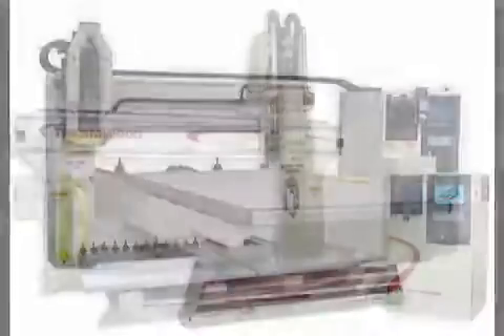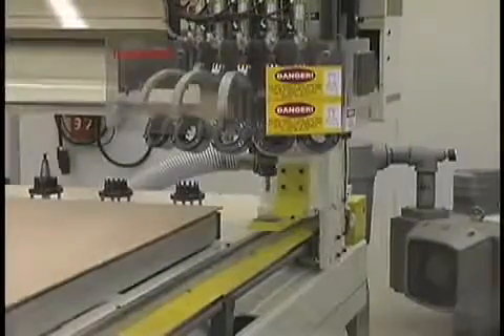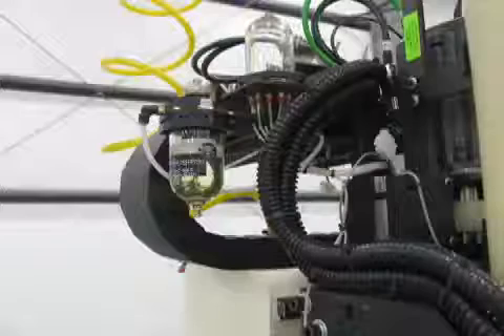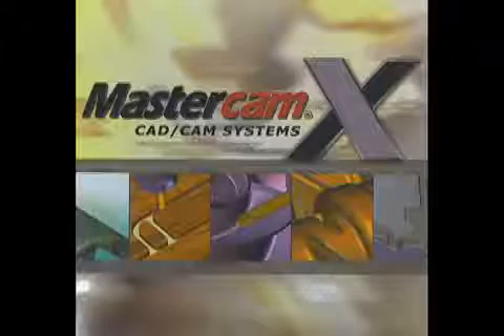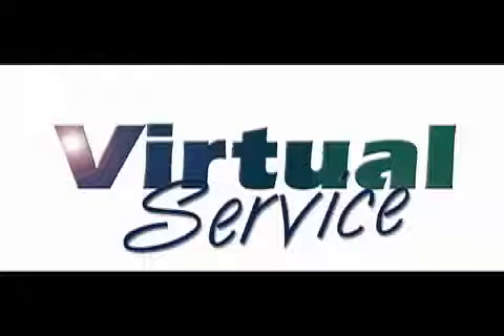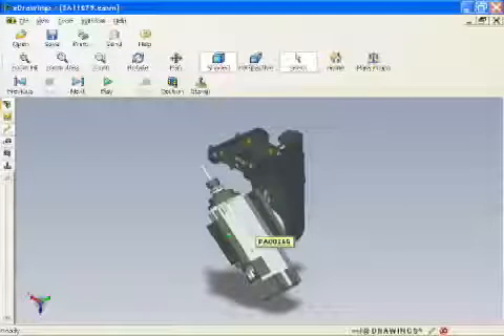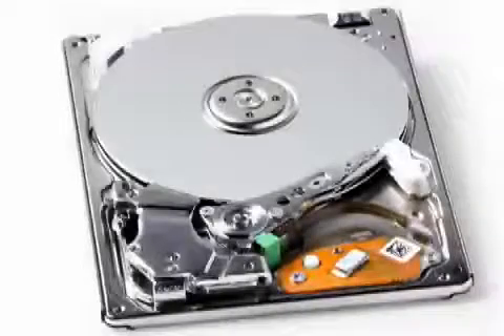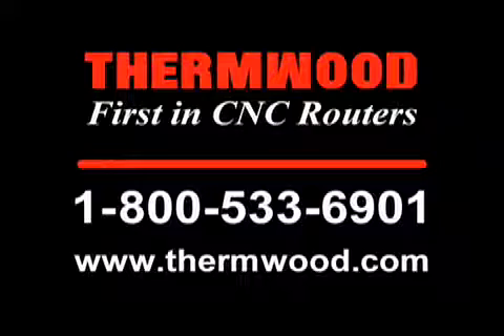Thermwood Corporation CNC Router and Solution Info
This is a short video highlighting Thermwood's CNC Routers, SuperControl, Options and Solutions Information.

for more information.